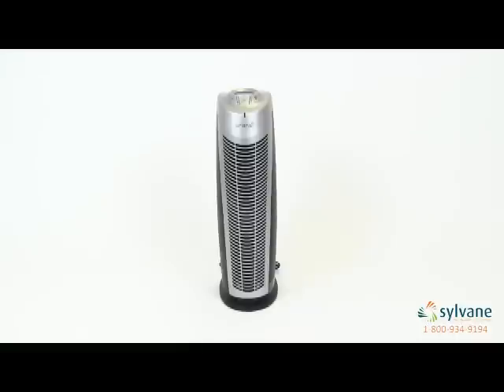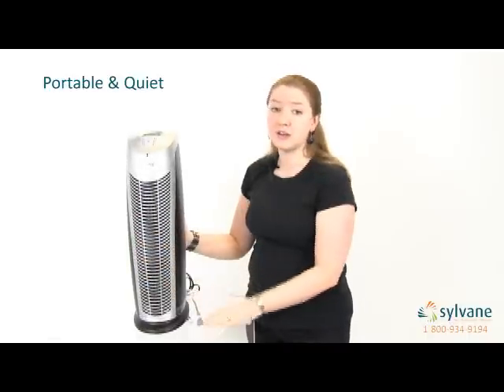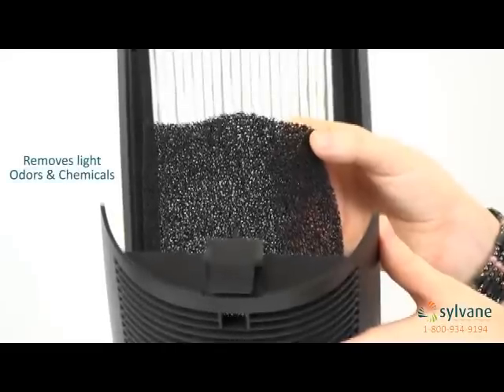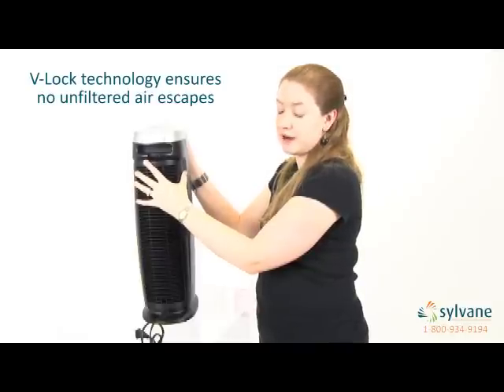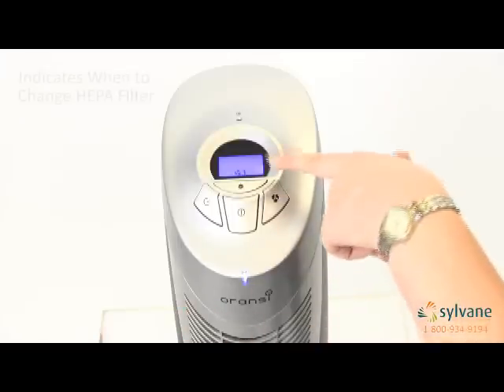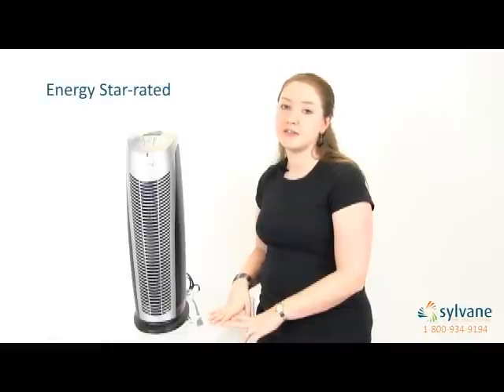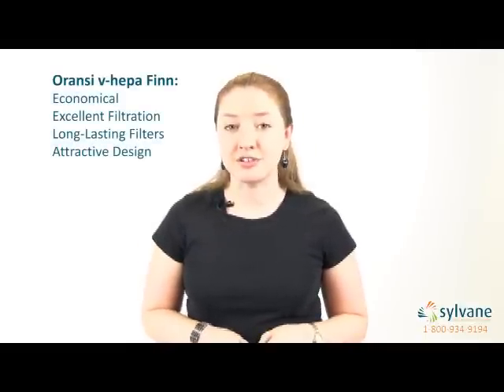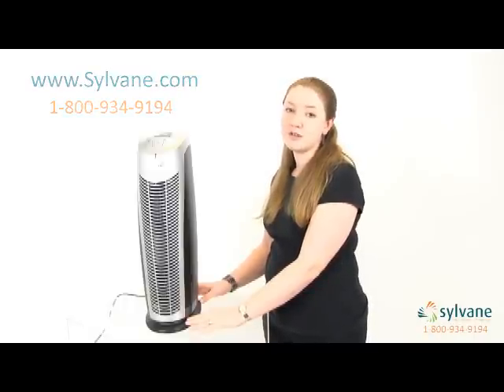Oransi v-hepa Finn Air Purifier Video | Sylvane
Meet the v-hepa Finn, Oransi's newest addition to their top-rated air purifier line. Featuring a sleek tower design, the Oransi v-hepa finn is an attractive and economical solution to indoor air treatment. In this video, Ashley gives you a full tour of the Oransi Finn and explains more about why this residential air purifier is quickly becoming one of the most popular air cleaners on the market.